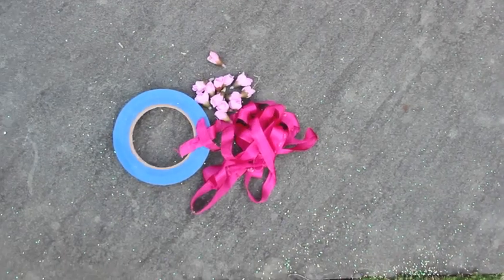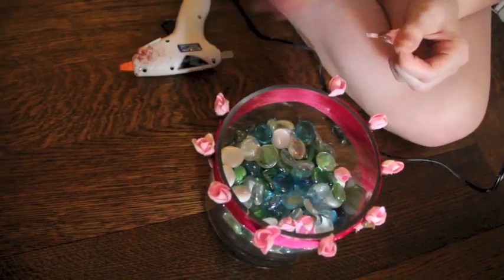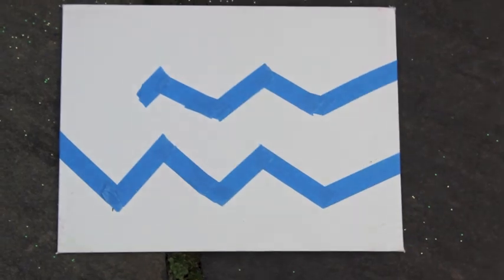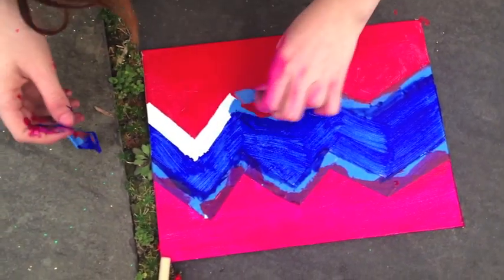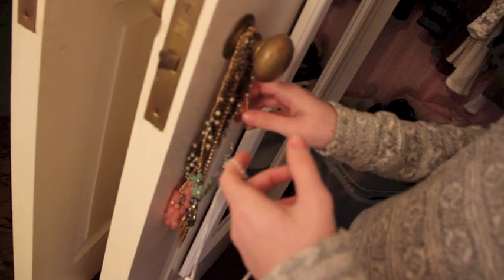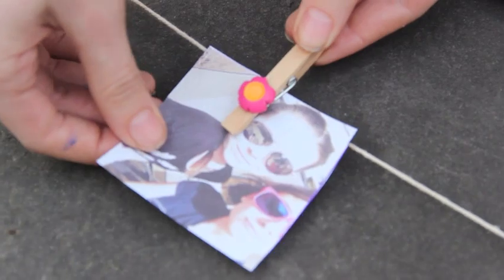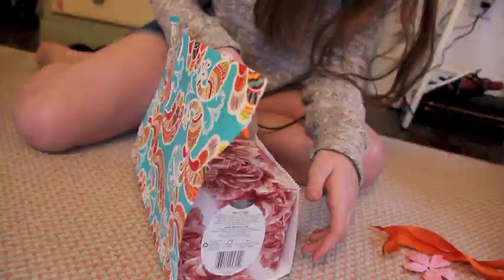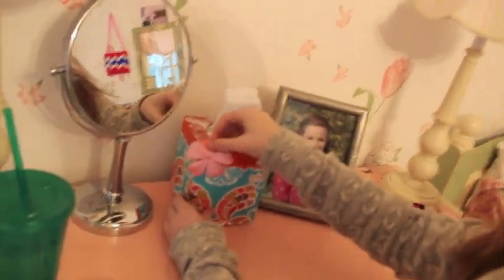DIY Room Decor!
Hi errybody! Today I filmed a video about room decor DIY's! This was really out of my comfort zone but it was extremely fun and I love the things I made! If you decide to try any of these decorations out please instagram or tweet them to me with the hashtag georgiapeachDIY and I will try and follow all of you! Video idea courtesy of Martin ;)

Social Networking and Such:

Sisters insta: mirandawright10
Sisters Twitter: mawright101

Lub you guys!

Love,
Georgia and Miranda